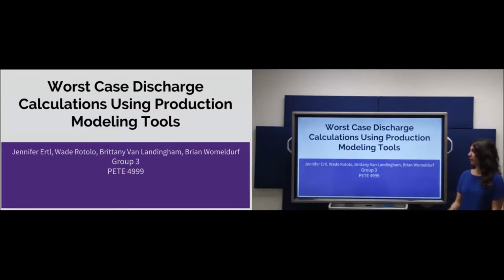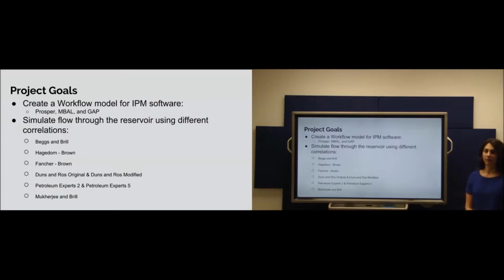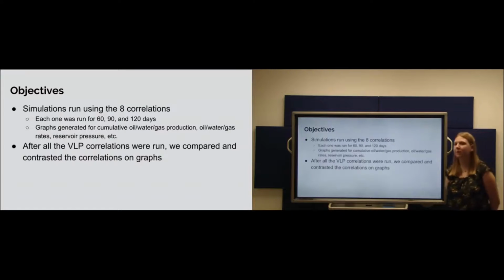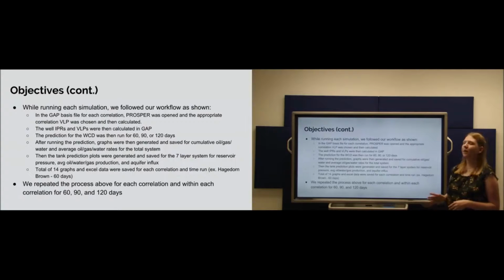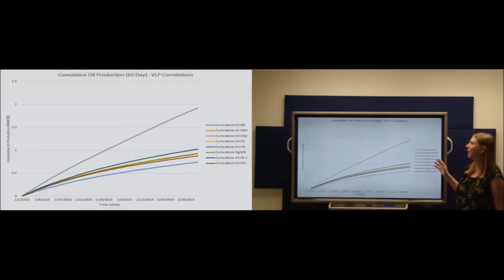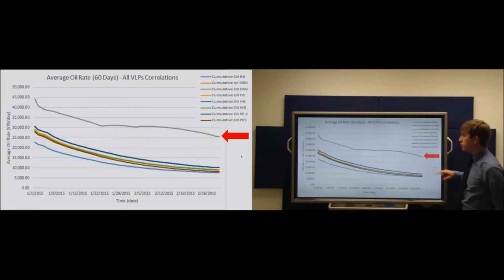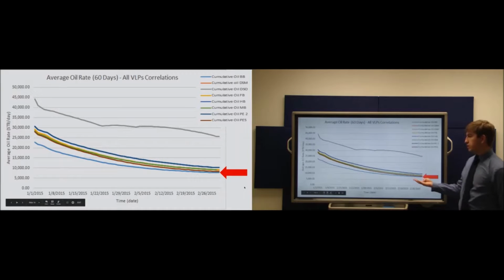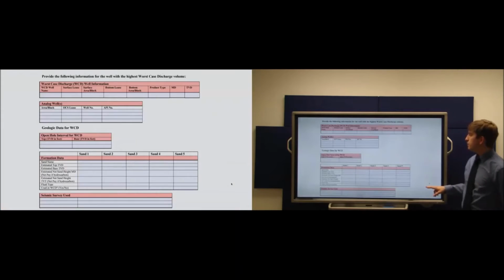PETE 4999 Intermediate Presentation, Group 3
PETE 4999 Group 3